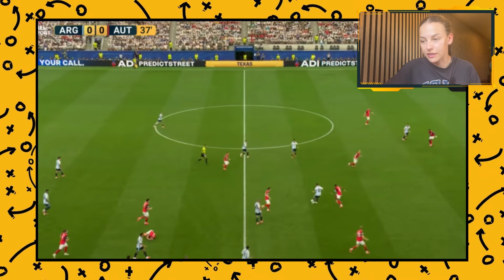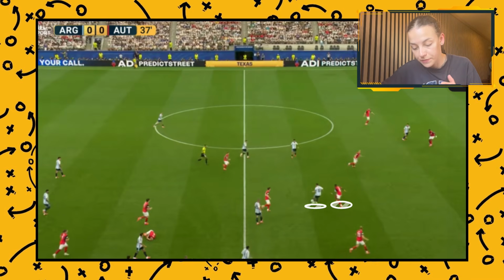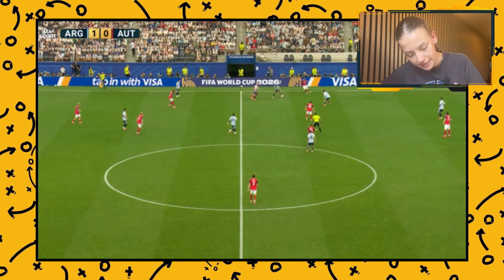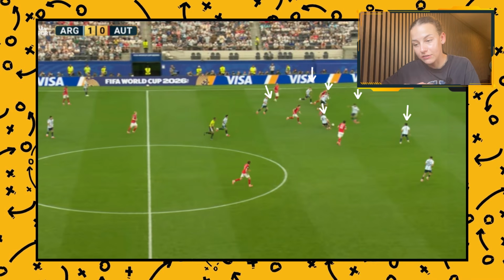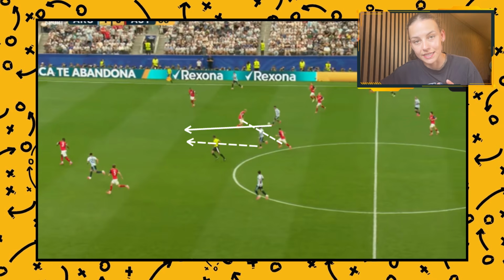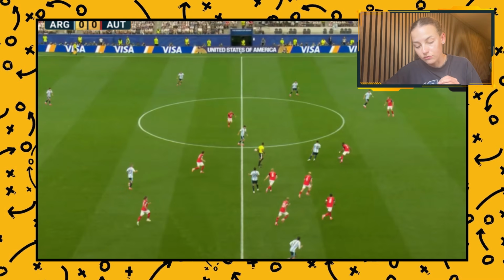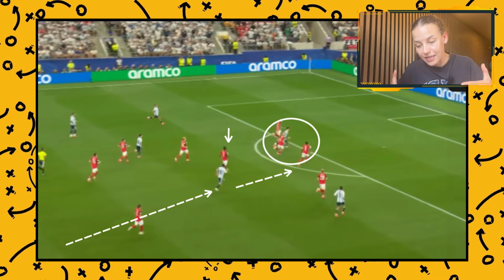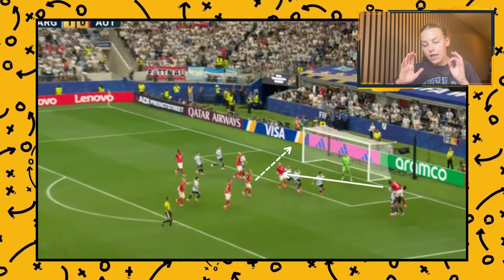How Messi made history again | Argentina 2-0 Austria World Cup Match Analysis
Argentina’s push to go back-to-back at the World Cup isn’t just about talent — it’s about sustaining dominance in a tournament that actively works against repetition.

In this episode of Tales & Tactics, we look at Argentina’s 2–0 win over Austria and use it as a lens to ask a bigger question: can any team actually maintain World Cup dominance in the modern game?

Even with Lionel Messi still at the heart of the story, this is no longer just about individual brilliance. It’s about structure, evolution, and whether Argentina can move from champions to a lasting dynasty.

I break down the tactical realities, the hidden challenges of defending a World Cup title, and why moments like this Austria performance reveal more than the scoreline suggests.

Join the debate in the comments — can Argentina actually go back-to-back?

Follow for more football analysis, tactical breakdowns, and match storytelling from Tales & Tactics.